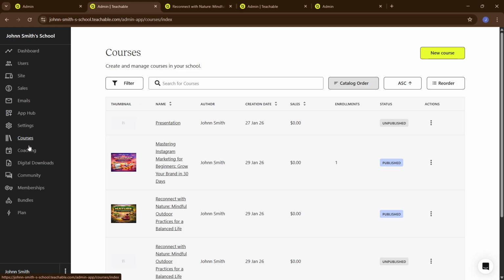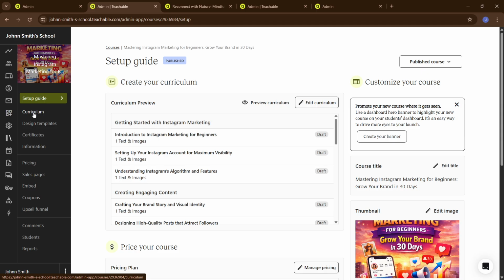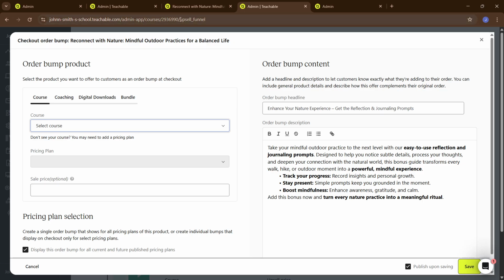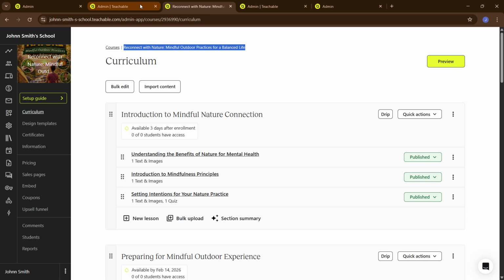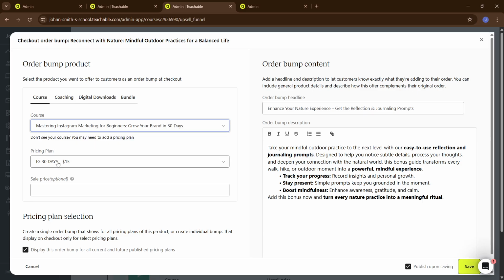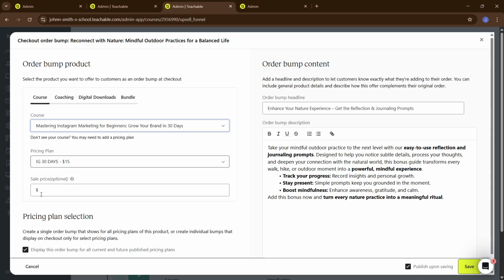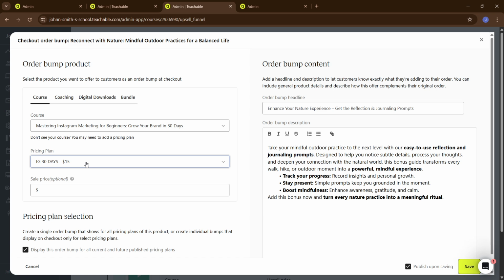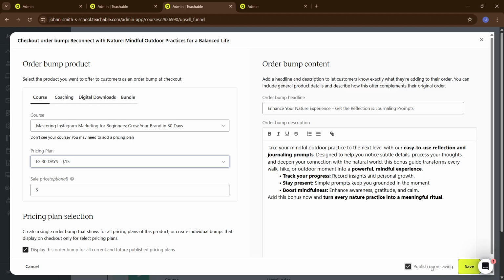How to Create an Order Bump on Teachable [2026 Full Guide]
How to Create an Order Bump on Teachable

In this video, we show you exactly how to create an order bump on Teachable to increase your average transaction value at the point of sale. We navigate the checkout configuration modules and pricing parameters to ensure your complementary offers are seamlessly integrated into the student’s purchasing experience.

Utilizing targeted add-on offers is essential for optimizing your school's revenue and providing students with immediate access to supplementary resources. By utilizing these sales conversion tools, we improve project quality and organization, allowing for a more streamlined enrollment process that highlights high-value curriculum enhancements.

Technical Specs:
Software: Teachable; Feature: Dashboard